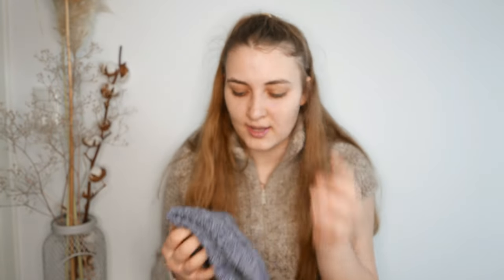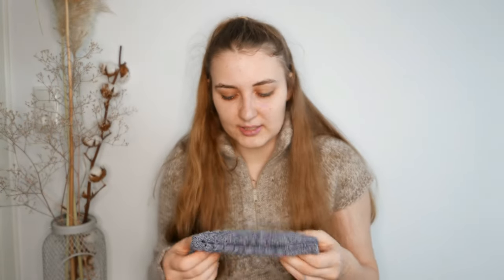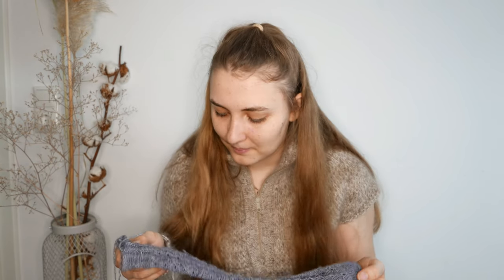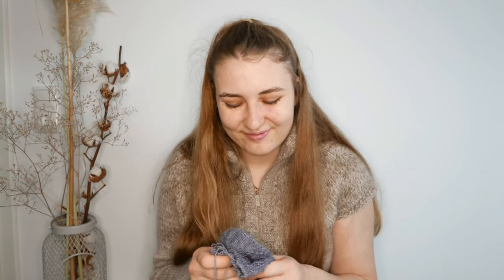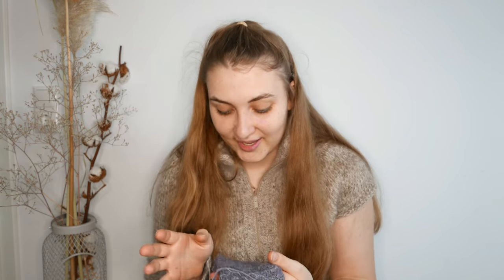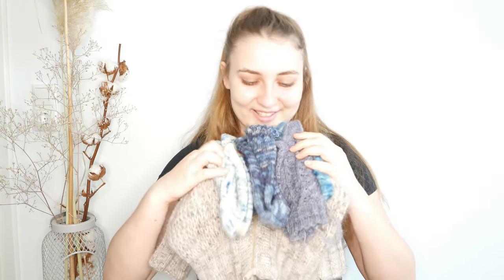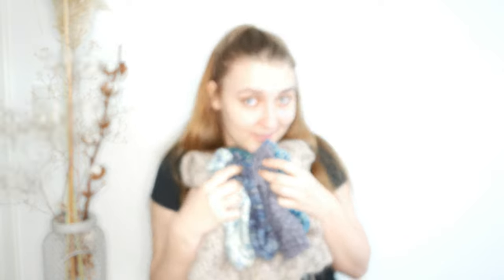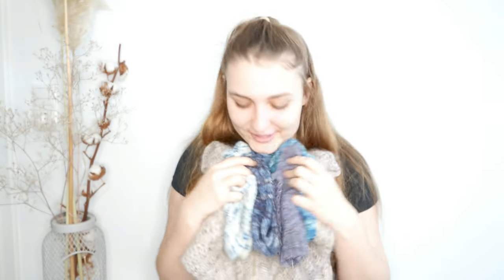Aris Zipper is almost done | MIRAS KNITS KNITTING DIARY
00:00 - Intro

01:17- Aris Zipper

07:57 - Eaden Socks

12:11 - Clive Socks

14:26 - Vanilla Socks